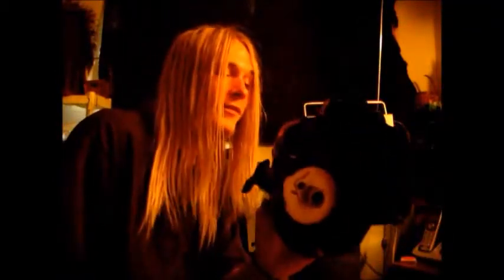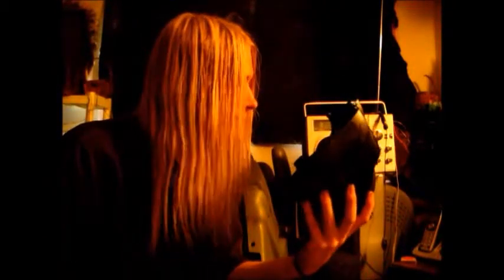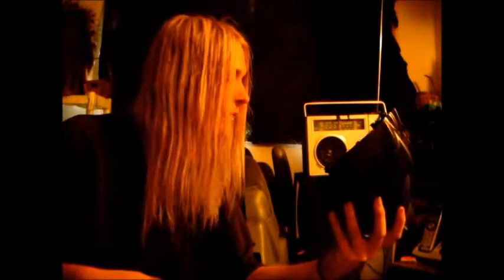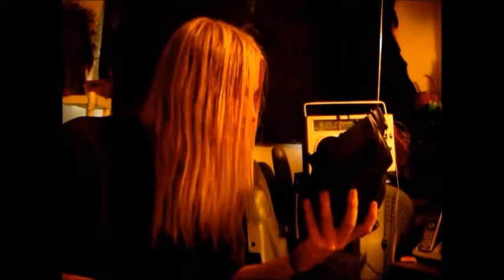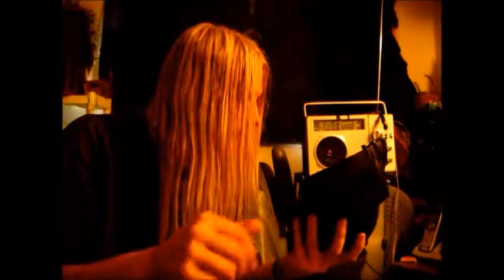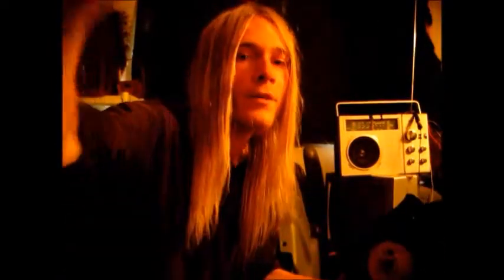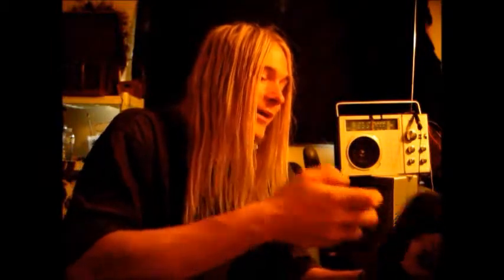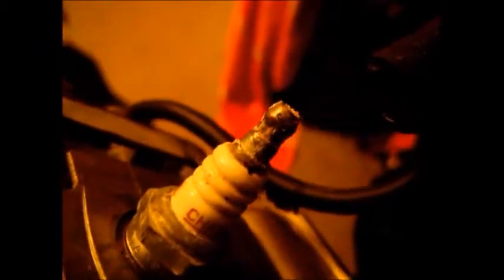2 cycle engine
2 cycle engine